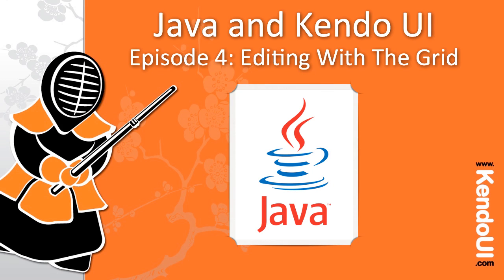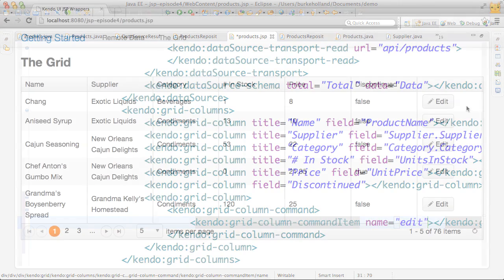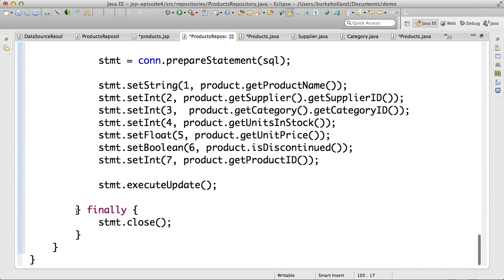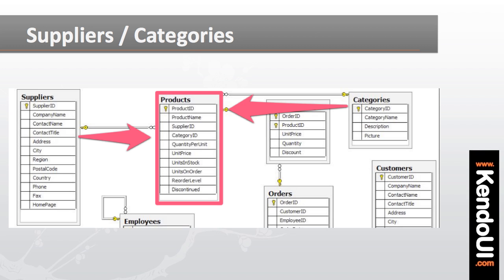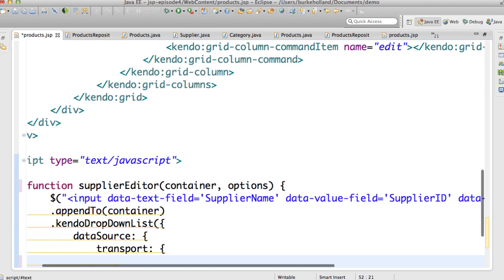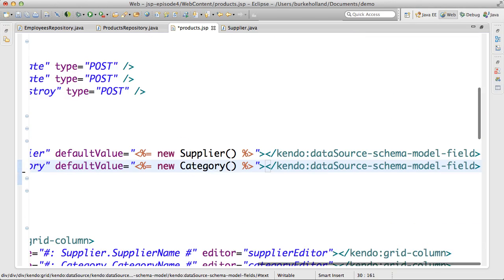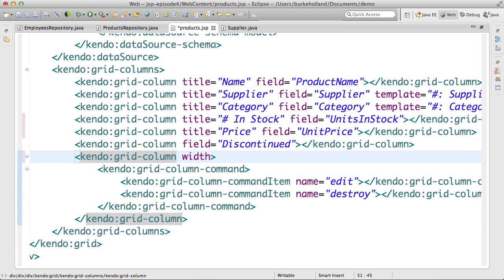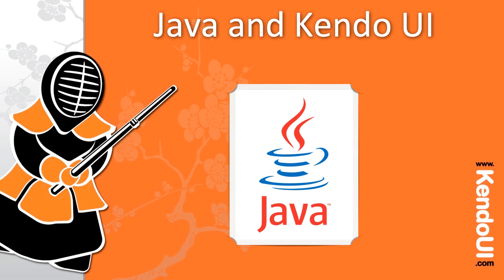Getting Started With The Kendo UI JSP Wrappers - Episode 4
In this episode, you will learn how to enable editing in the Kendo UI grid, how to manage editing related data from the same grid, validation, and how to customize the editing interface.